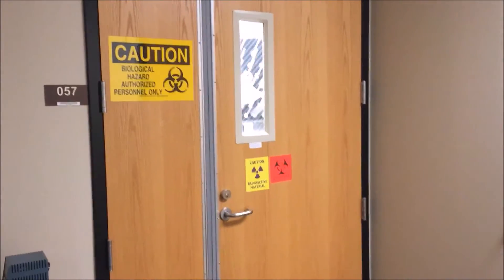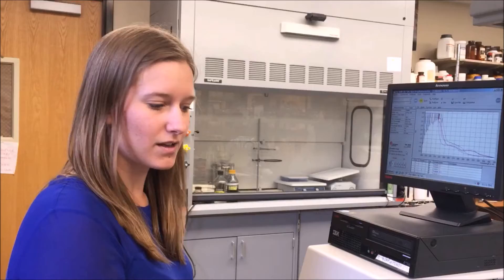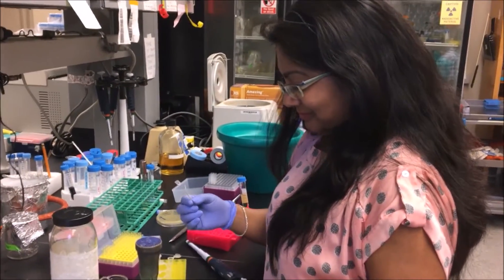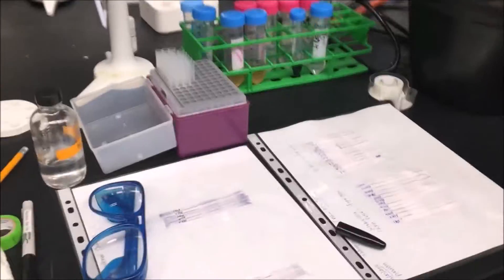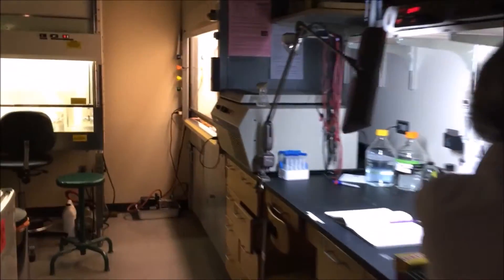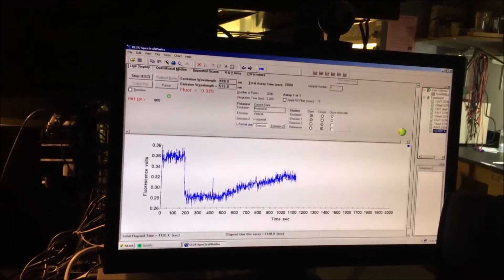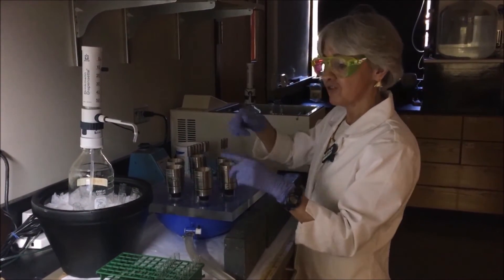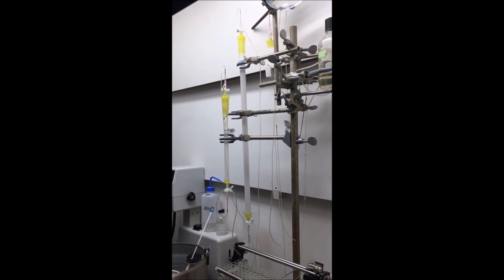5 minutes in LIT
A 5 minute walk through our research lab, in which Dr. Klebba talks to the whole crowd